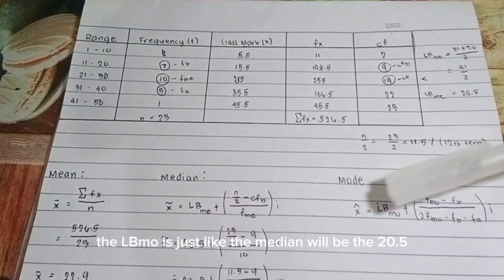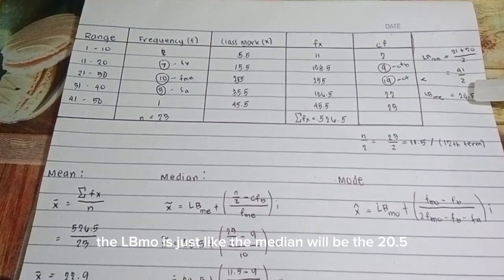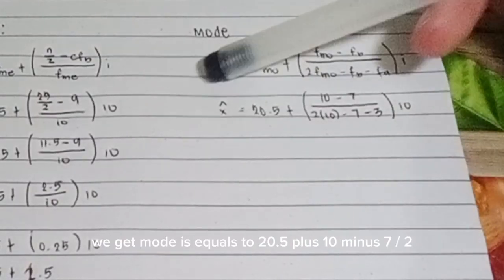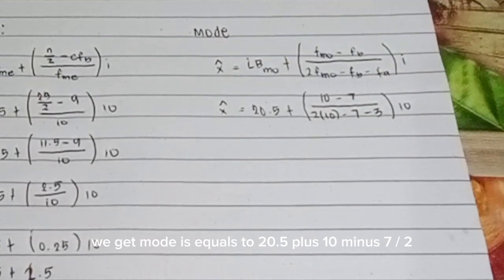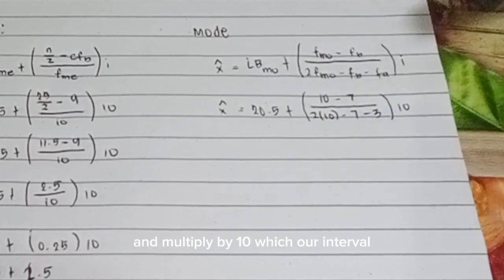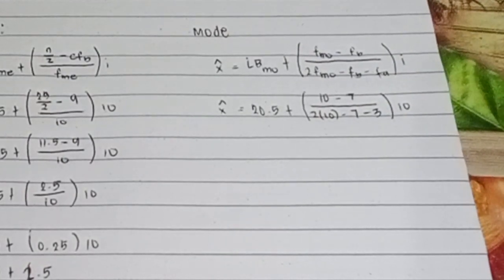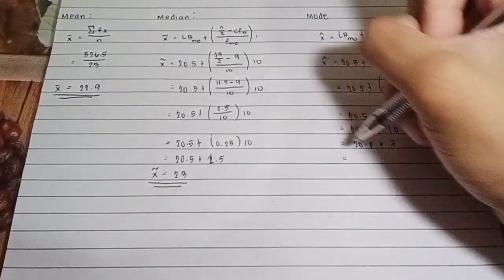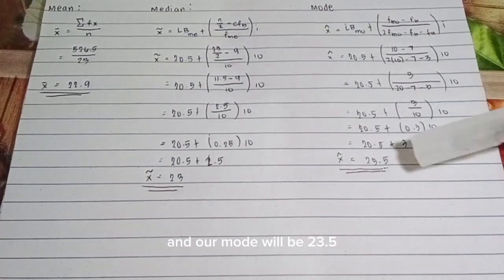Solving for the Mean, Median and Mode of a Large/Grouped Data